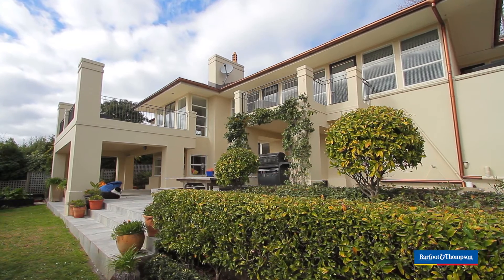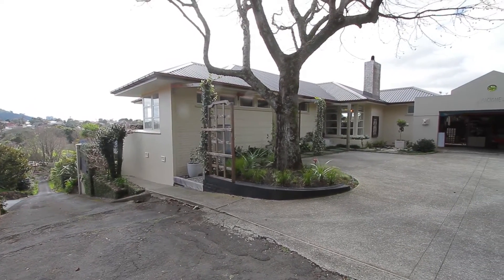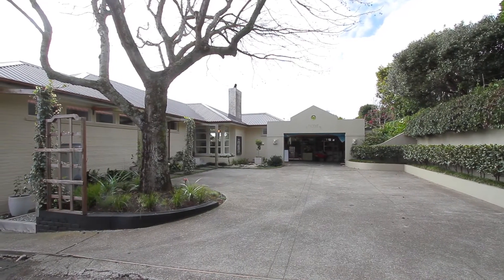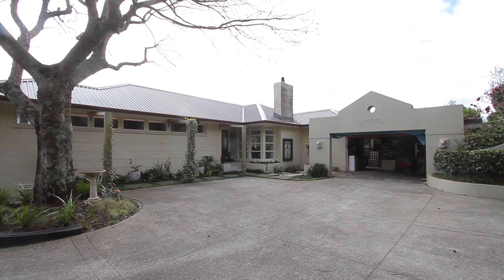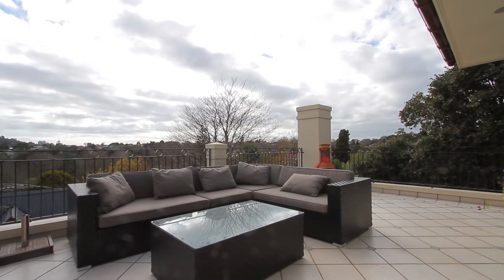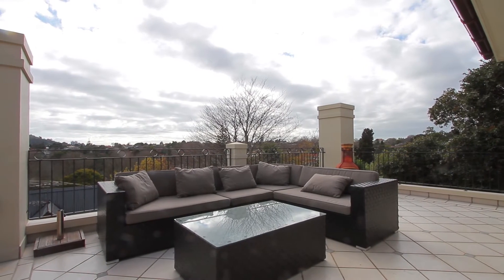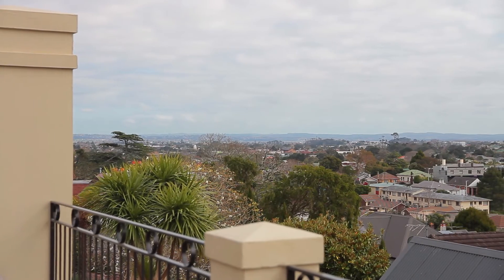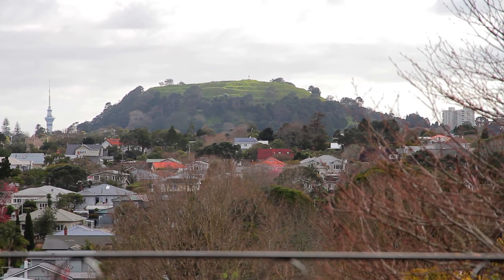SOLD - 51 St Leonards Road, Epsom -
Elevated with magical views!

Nestled in this quiet right of way setting and high on the northern ridge, is this 1940's classic, which enjoys expansive views to the north. This stunning 2 storey brick bungalow has been ...

Property Marketed by: